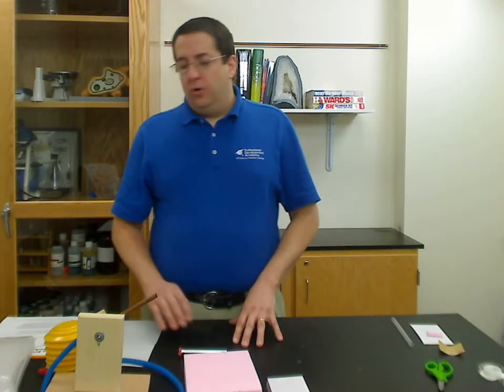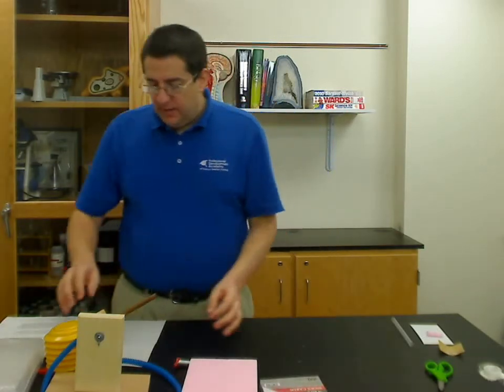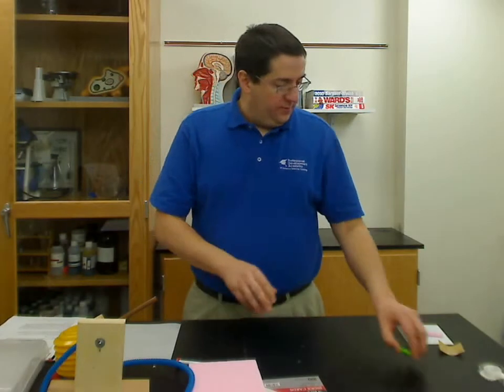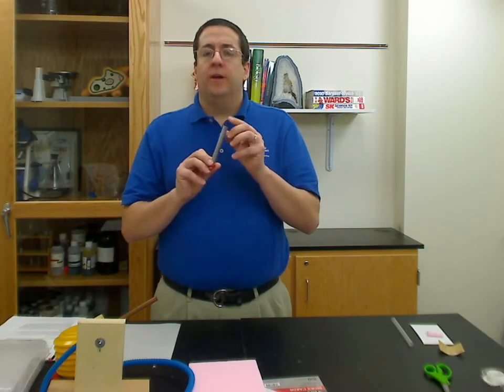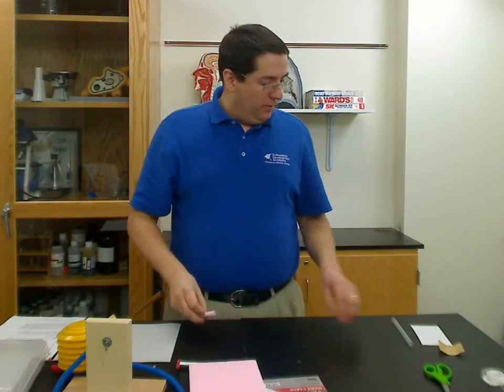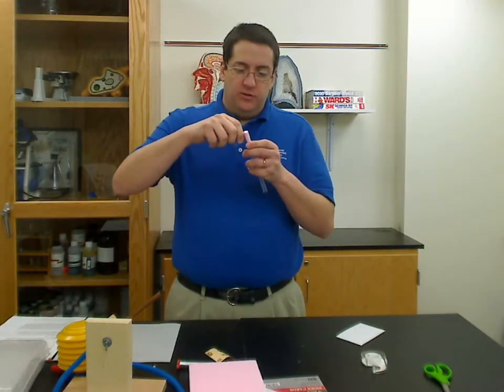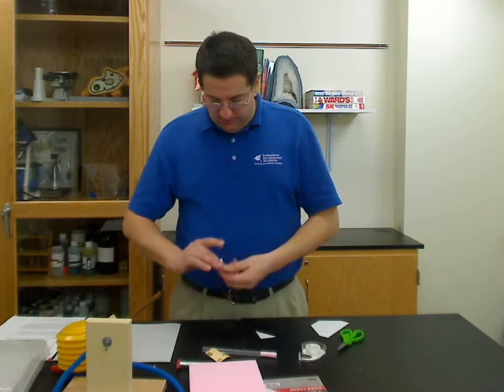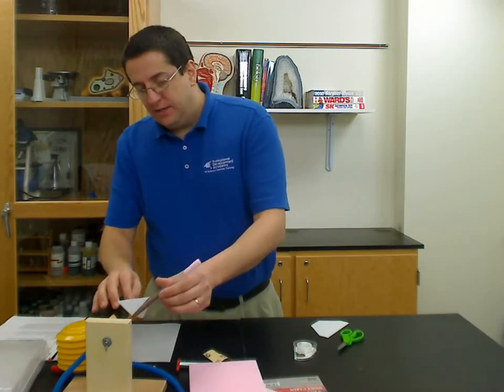Making Fire Arrow Rockets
A great activity for physical science students of all ages, this Fire Arrows Rockets Kit teachers force, aerodynamics, energy, motion, and more. A step by step tutorial walks you through everything you need to know to biuld these with your students